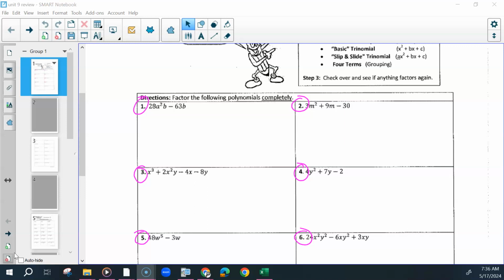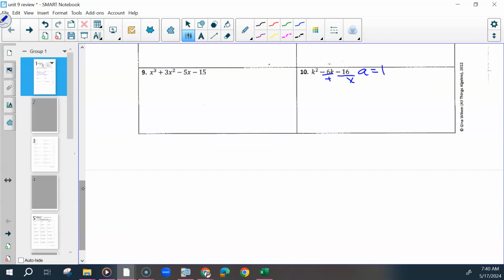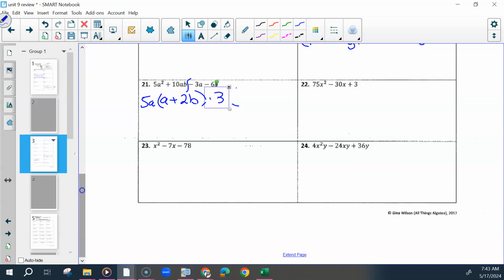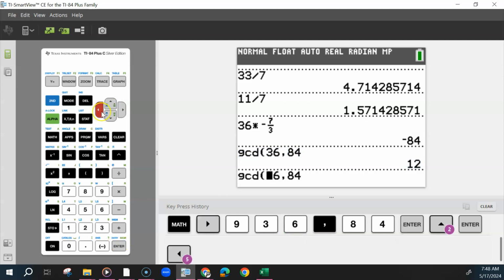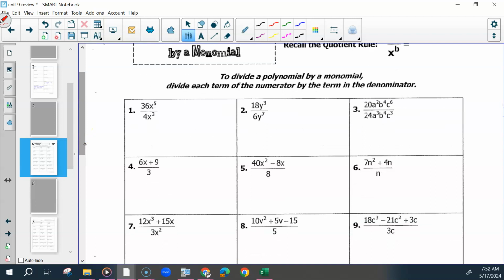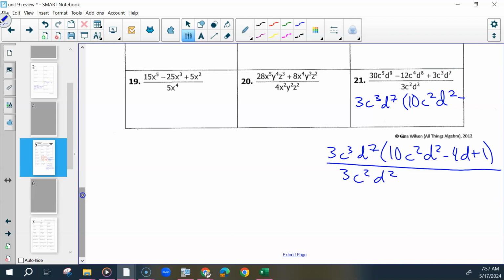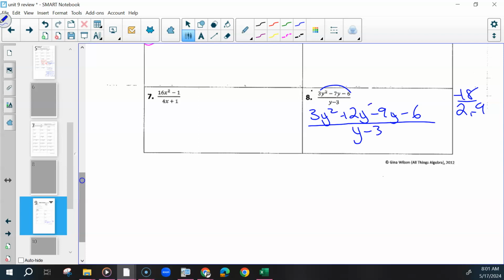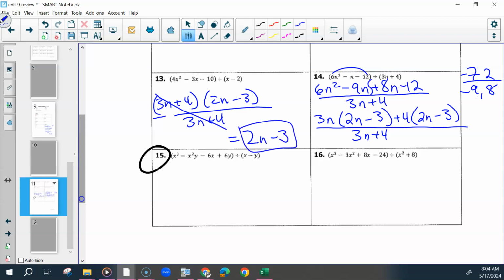Adv. Alg 1 1st 5-17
We went over the unit 9 review on factoring and dividing polynomials.